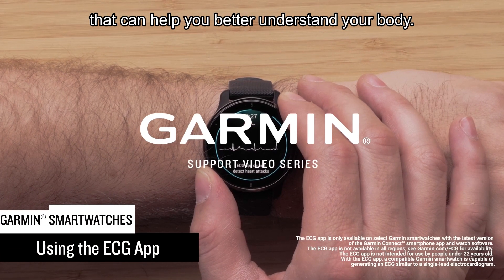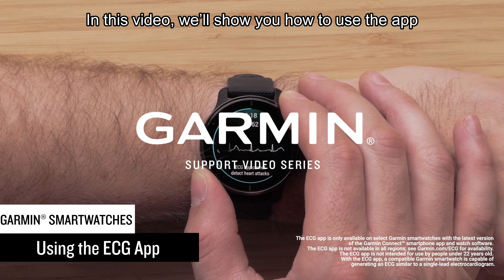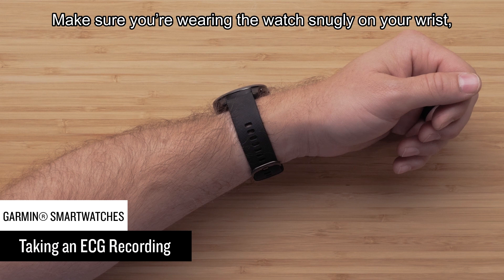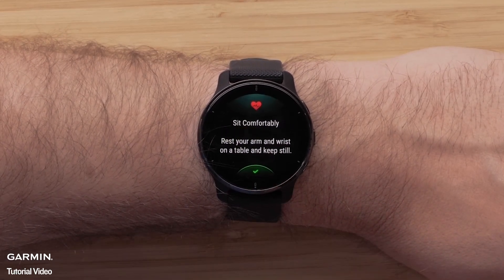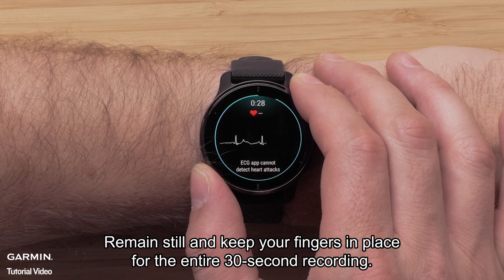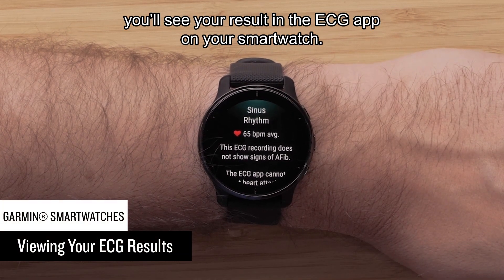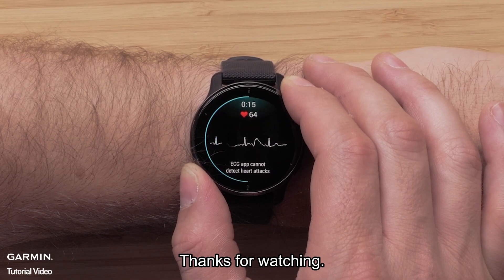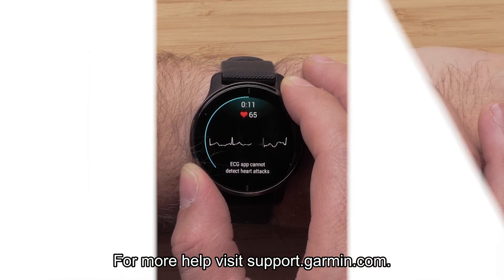Tutorial - Garmin Smartwatches: Using the ECG App | PART 3 | Taking an ECG Recording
0:00 Intro
0:17 Taking an ECG Recording
0:55 Outro

In this video, we’ll show you how to use the app to take an ECG recording anytime you like.